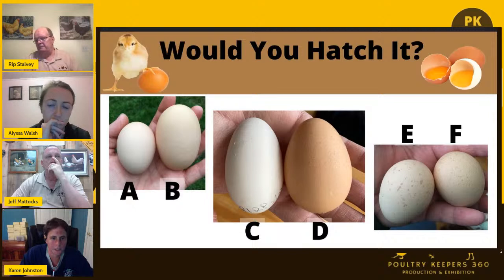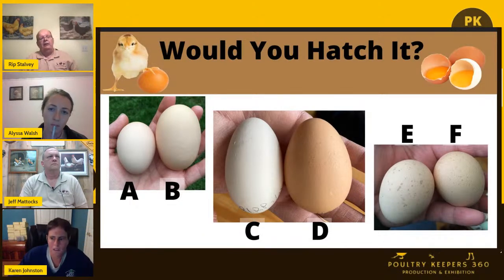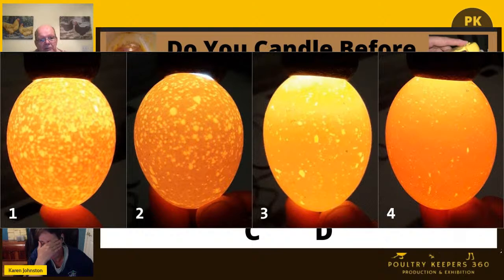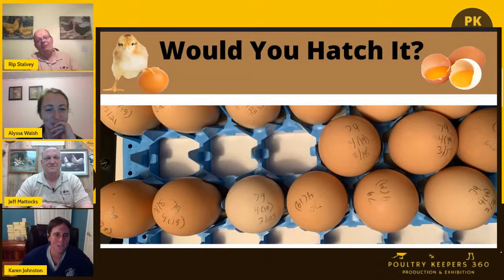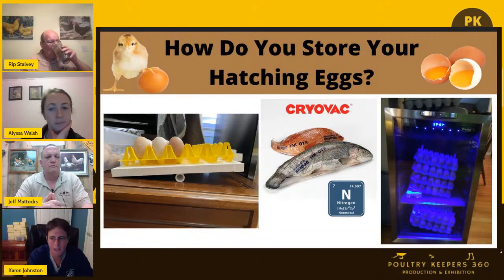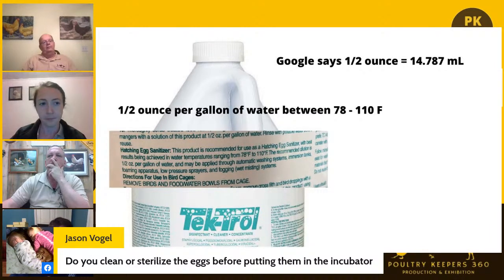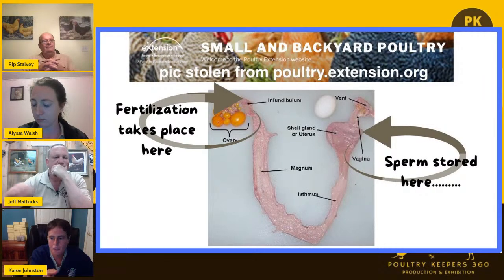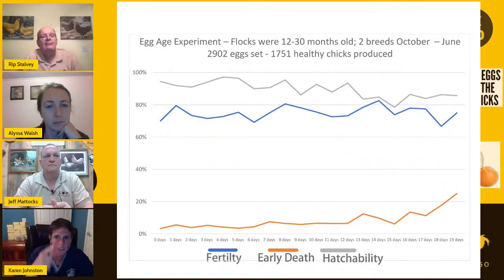How To Produce High Quality Hatching Eggs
During this livestream we'll discuss both the management techniques and nutritional components that go into producing high quality hatching eggs.  We'll also be answering your questions live during the show.